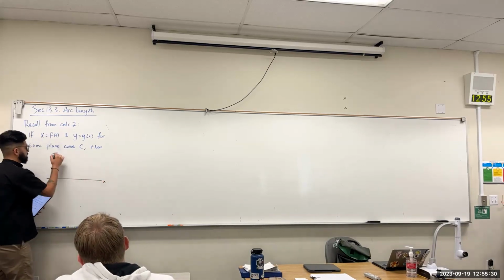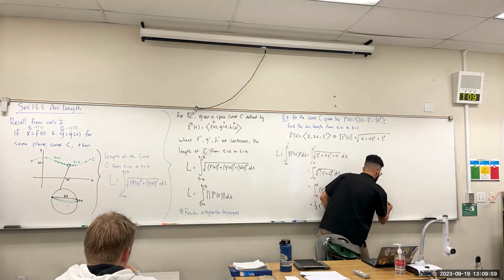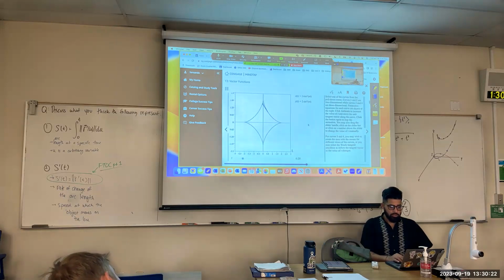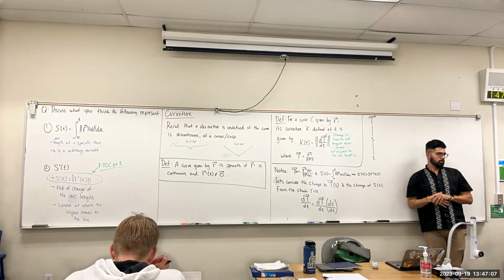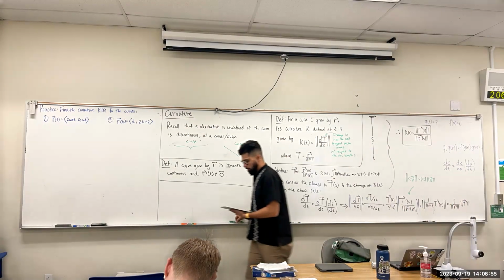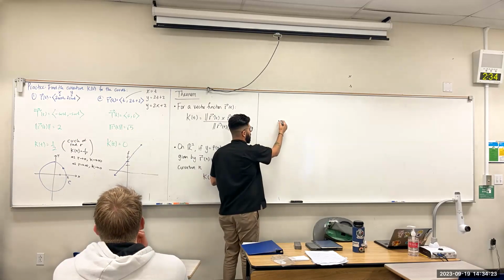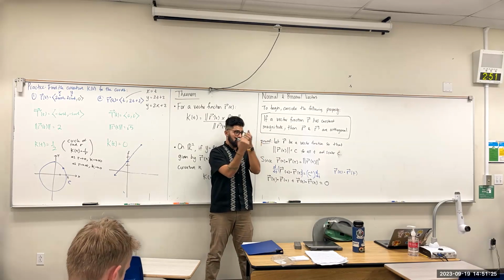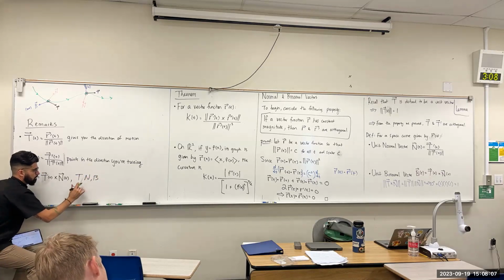Sec 13.3: Arc Length & Curvature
Chapters:
0:00 Arc Length Intro
19:14 Arc Length Class Discussion
32:32 Curvature
1:04:18 Curvature Practice Examples
1:32:50 Normal & Binormal Vectors